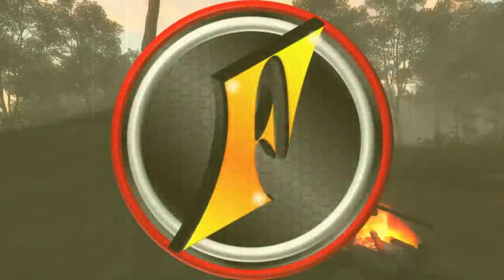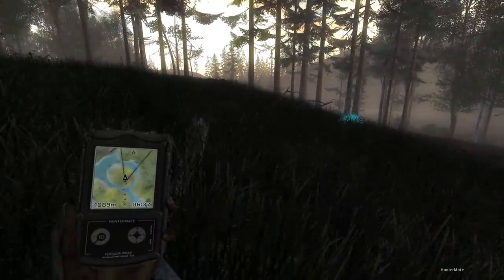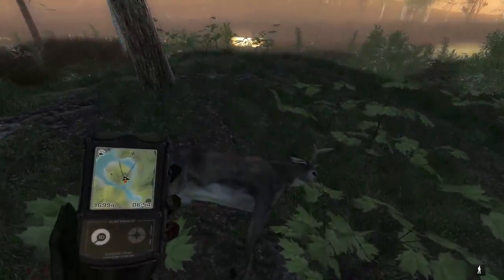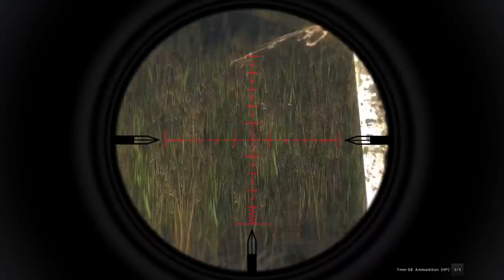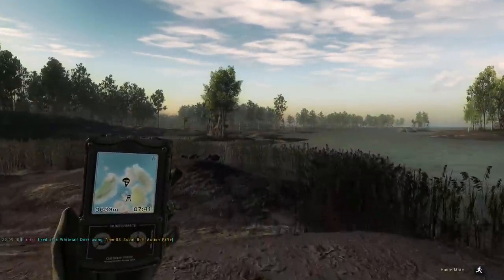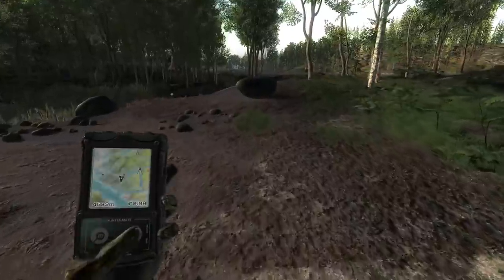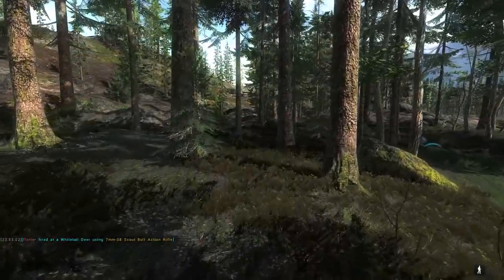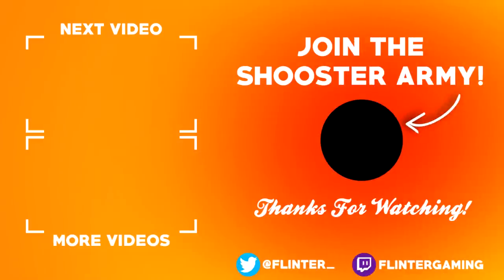Rifle Season Opener Whitetail Hunt in theHunter Classic!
Pennsylvania's rifle opener is upon us, and to celebrate, we're chasing whitetail in theHunter Classic with the same caliber I'll be using in real life today, a 7mm-08!